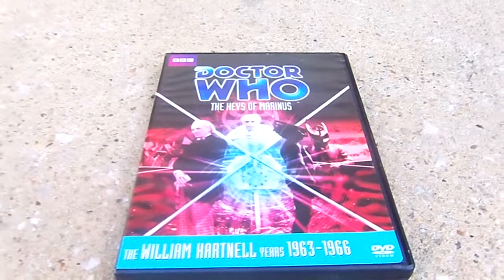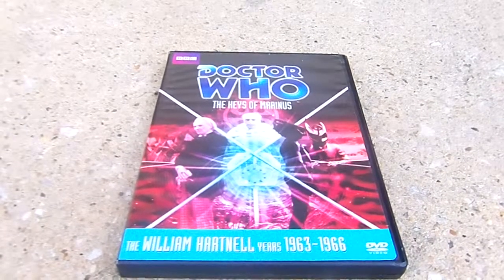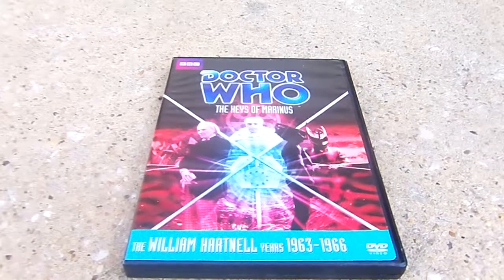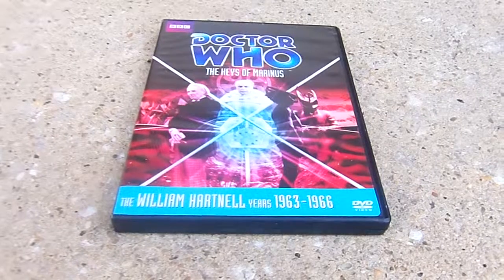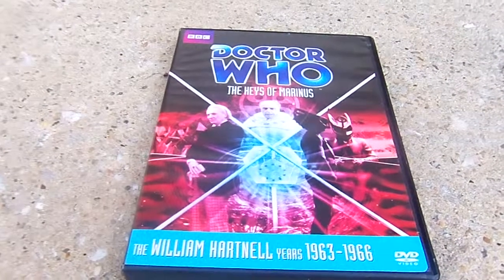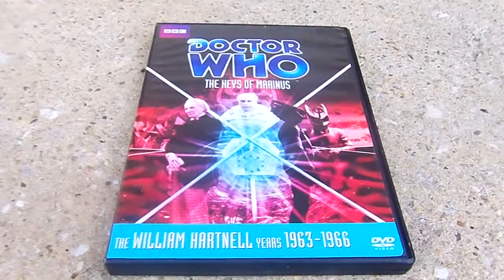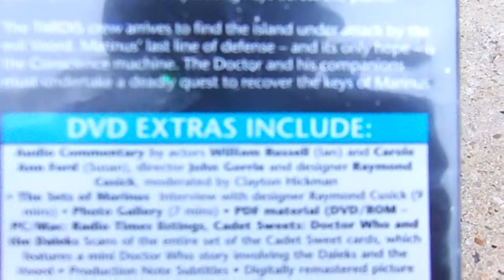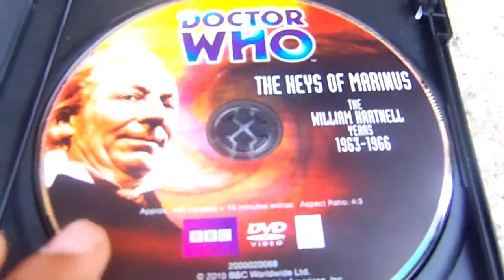Doctor Who The Keys Of Marinus DVD Review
it's time for another doctor who dvd review this week i'm reviewing doctor who the keys of marinus fantasic story the best william hartnell episode ever enjoyed shout-out to melissa rivera leave me a comment and subscribe follow me on facebook.